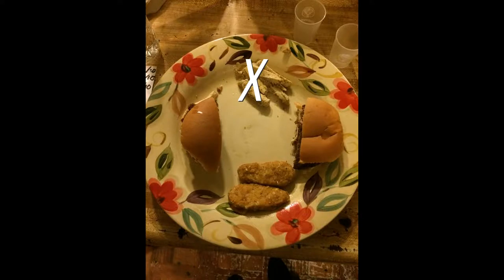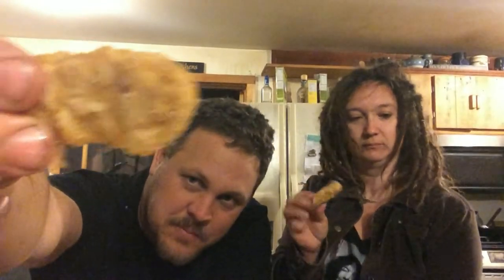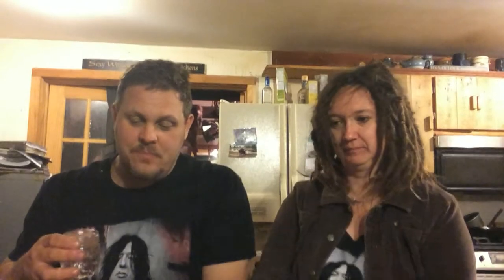PARENTS TASTE TEST VEGAN FOOD | GARDEIN, BEYOND, MORNING STAR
I picked a variety of 'meat'ioker mock meats and then some of the really good ones! I perfer the Beyond burger and the Gardein, and my parents reaction you will have to watch to find out!
Toodles!

This video is not sponsored: just trying to show if plant based processed proteins can compare with animal flesh!